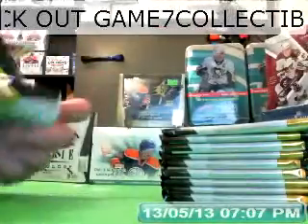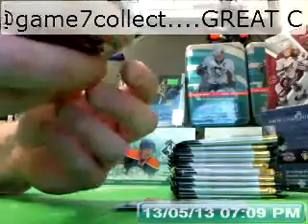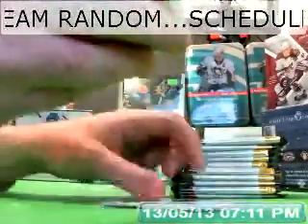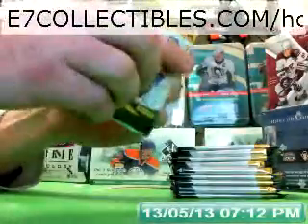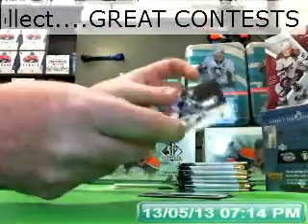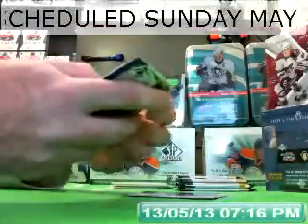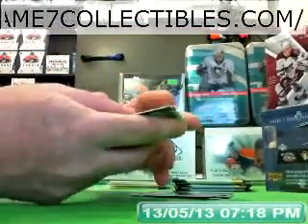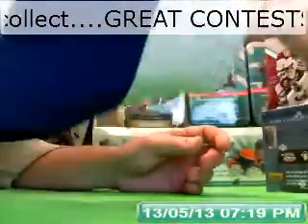201112 Panini Pinnacle Break #02